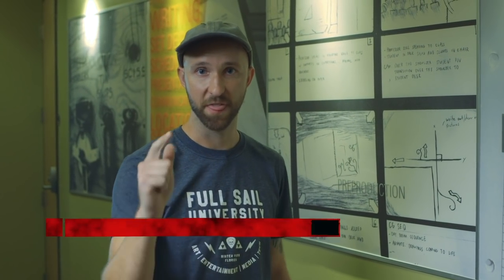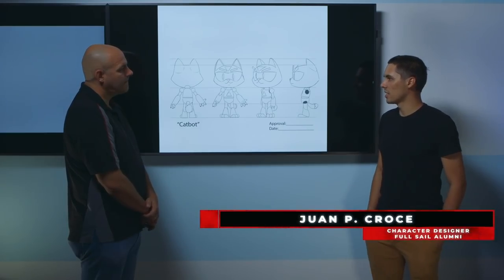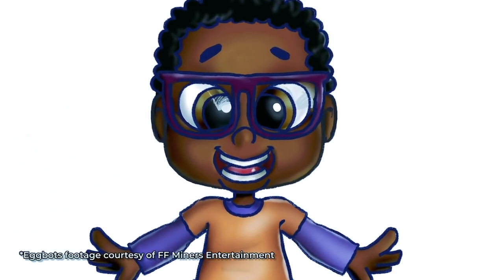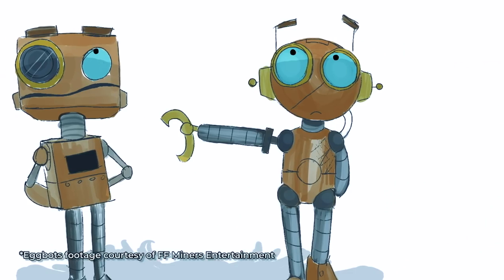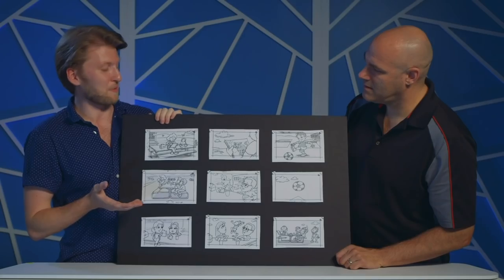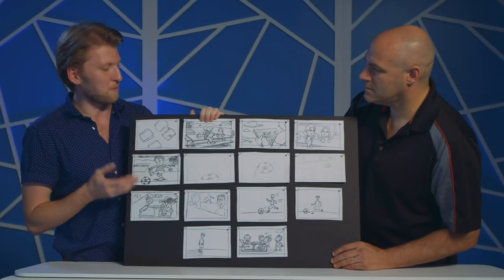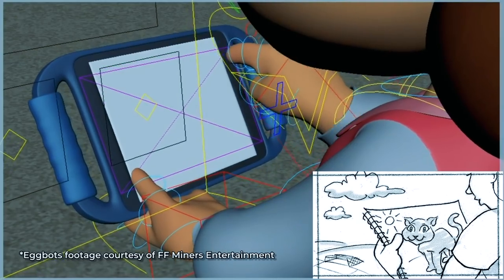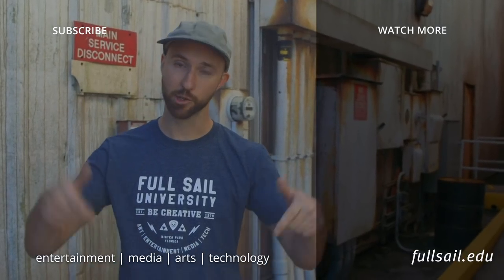How To: Create A Computer Animated Cartoon – Visual Development | Full Sail University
During this video, host Bryan gets a unique opportunity to look behind the scenes of a new animated show called 'EggBots'. He shows the viewer how a team of creatives formulated the pilot episode –from designing the look of the show and modeling the 3D characters, to sound design, and voiceover work.

EggBots is an FF Miners Entertainment animated show created by Full Sail graduate Rodrigo Foca and Fabricio Fernandes produced in collaboration with REBL HQ and other Full Sail University graduates.